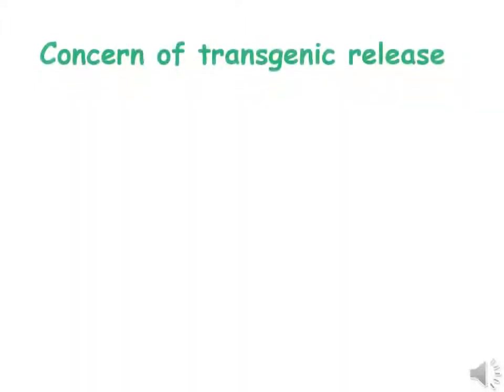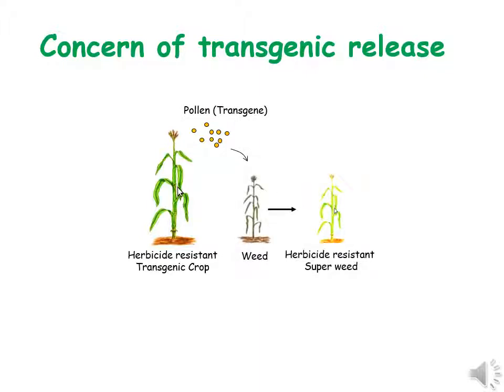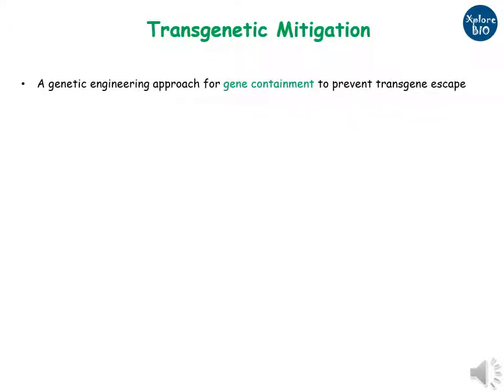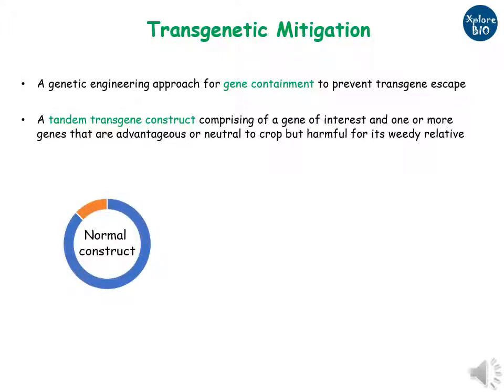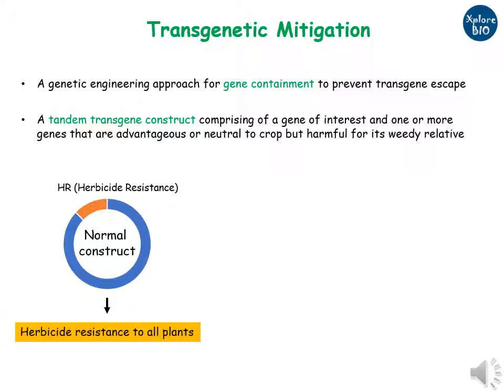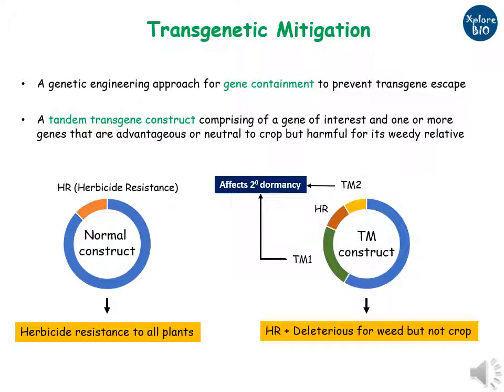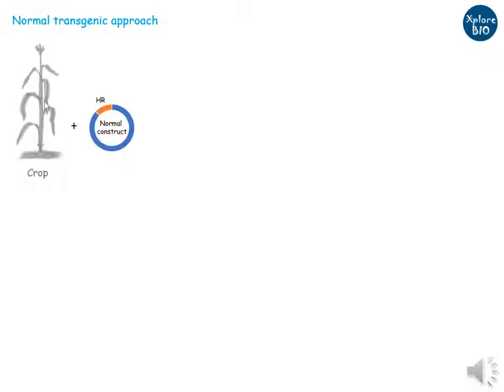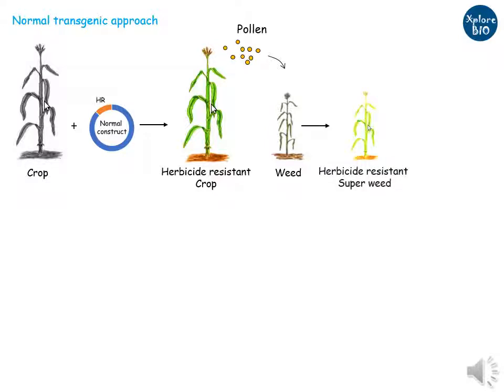Transgenetic Mitigation approach for gene containment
A genetic engineering approach to restrict leak of transgenes to wild relatives.

Created by- Abhishek Bhandawat